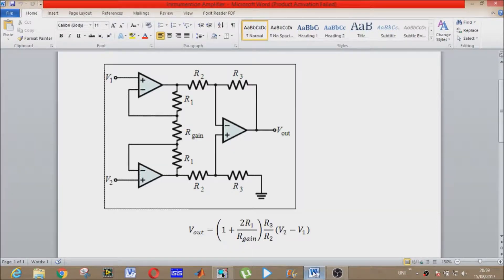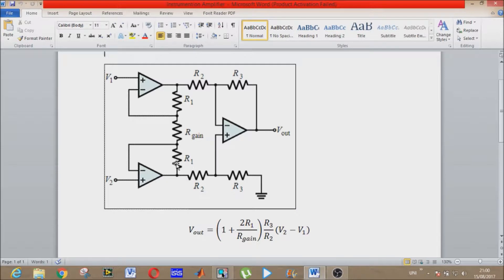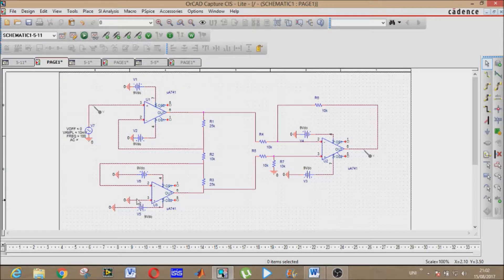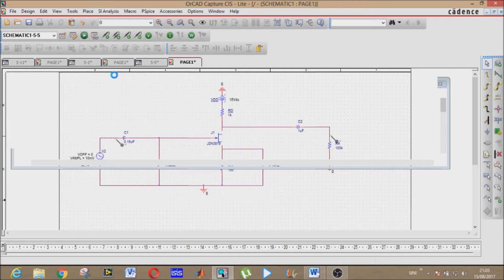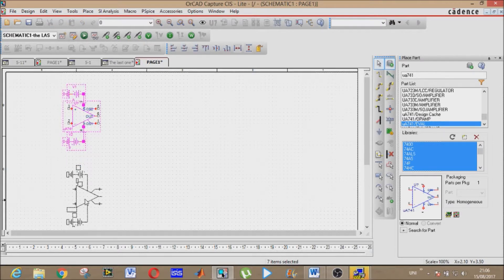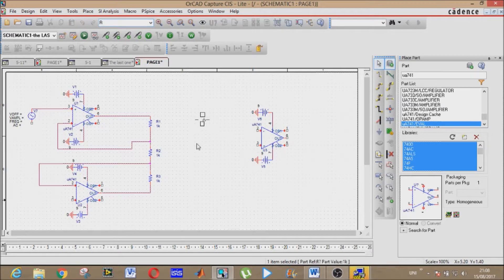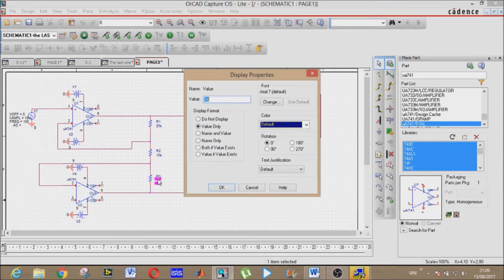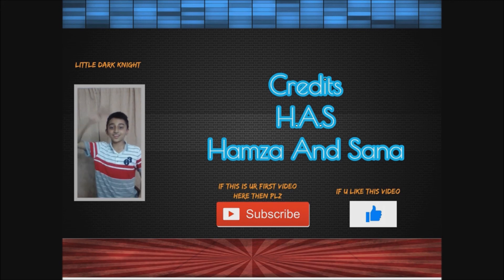Video.9 - Why Instrumentation Amplifier is so important?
We have explained what is difference between conventional amplifier and instrumentation Amplifier. And made it on orcad as well
Previous Video
Video.8- Types of Active Filters (Low pass, High pass, Band pass)